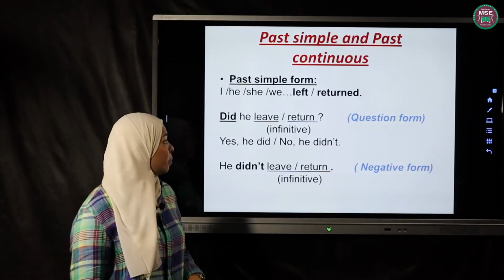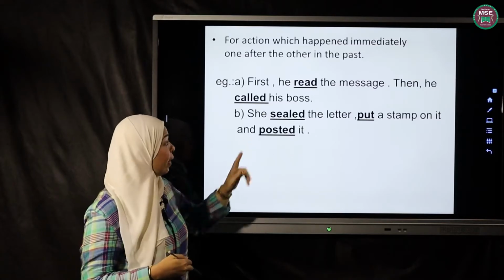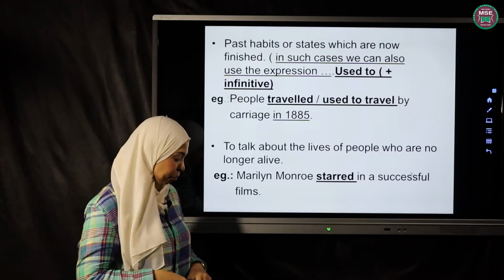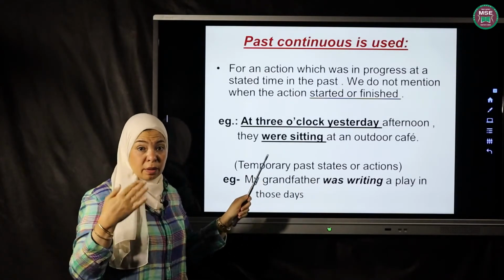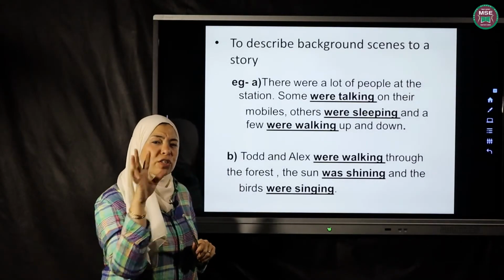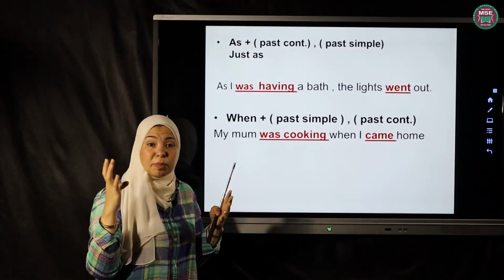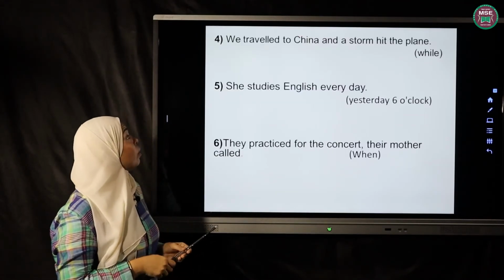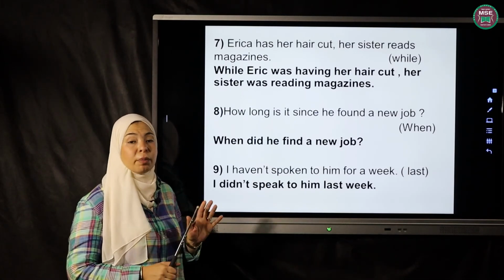1 الصف الاول والثاني الاعداداي فاليا علي past simple +continuous